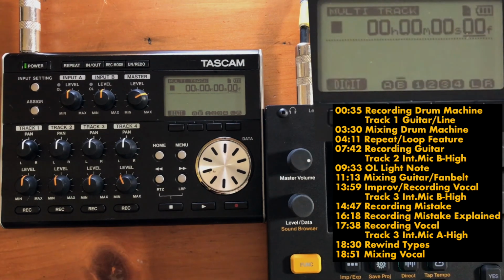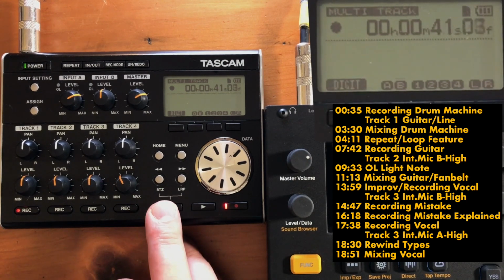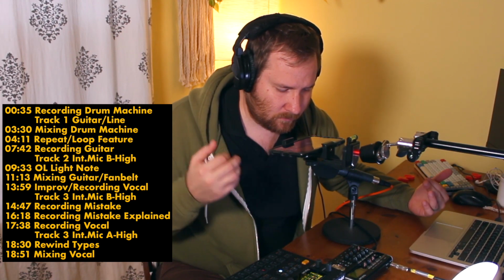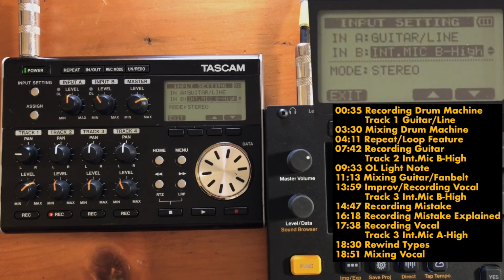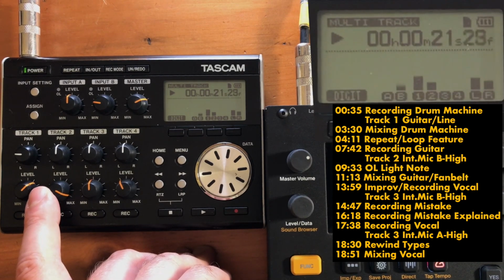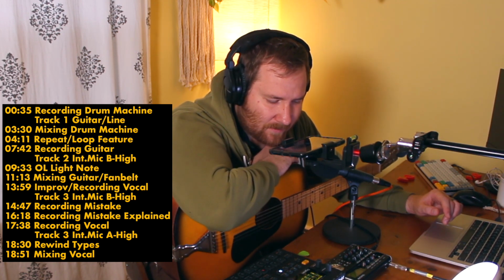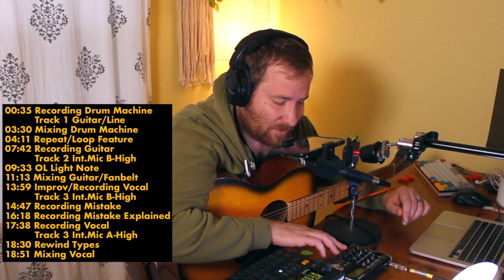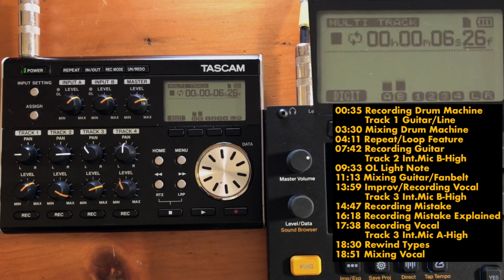TASCAM DP-004 DP-006 Digital Multitrack Recording and Mix Tutorial | 424recording.com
Tascam DP-004 DP-006 digital multitrack recording and mix tutorial. I am recording and doing a quick mix tutorial on the Tascam DP-004 DP-006. The Tascam DP-004 DP-006 is a great digital multitrack option for recording and making a quick mix.

I also used the Elektron Digitakt with the Chromium Love sample pack for the drum loop. More vids on the DP-004 DP-006 to come!